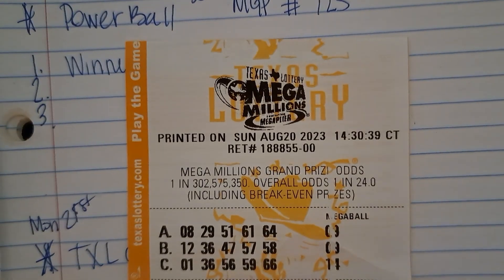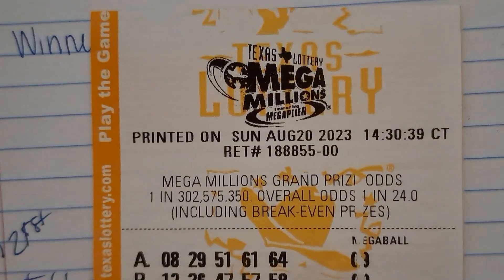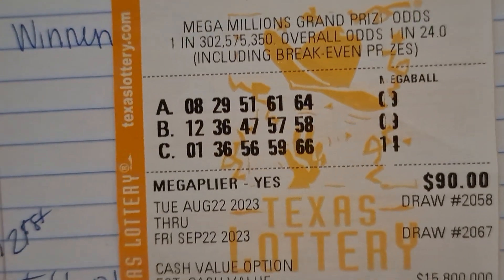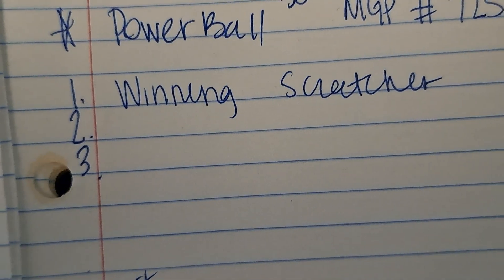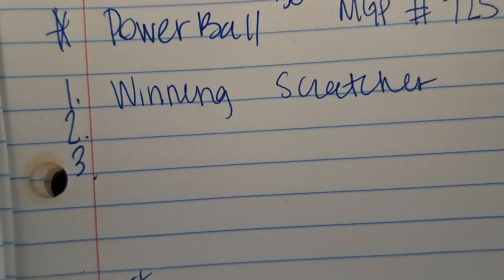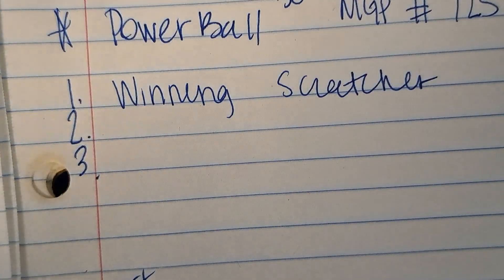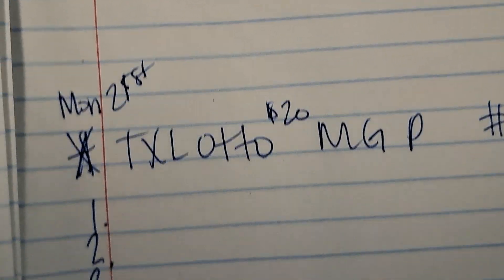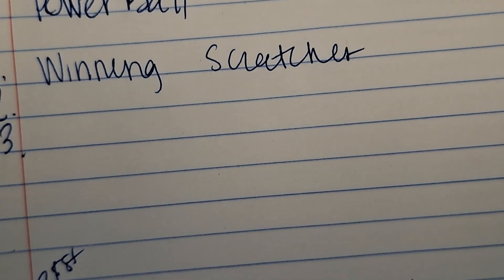Mega Million + PowerBall & TX Lotto